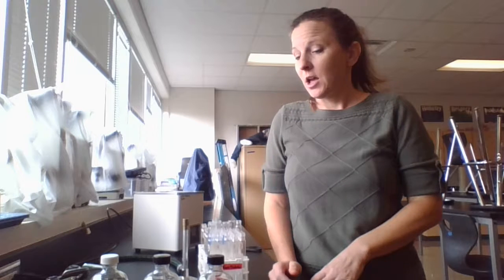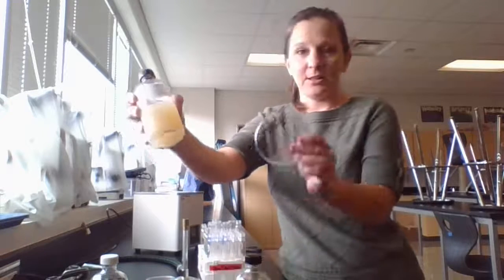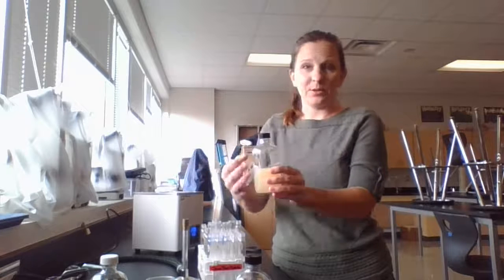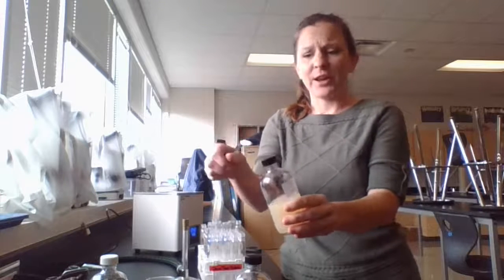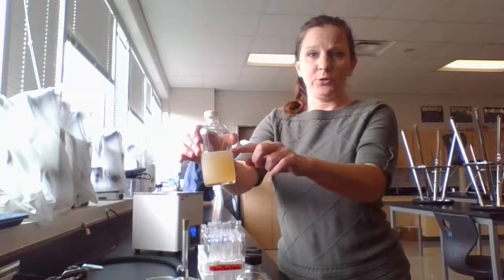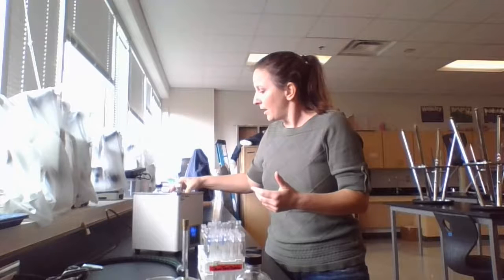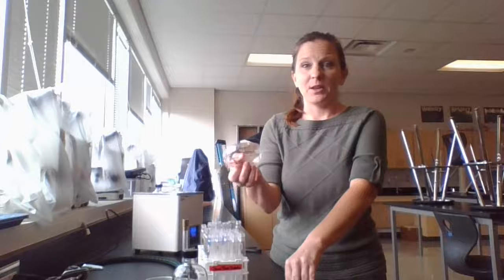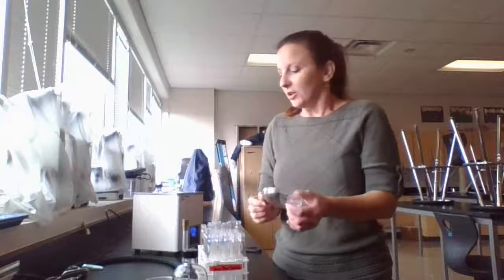Part 1- Agar Plate Pour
Pouring nutrient agar plates using water bath.